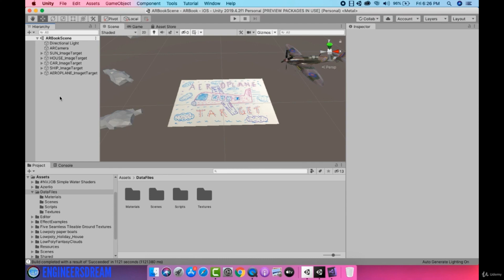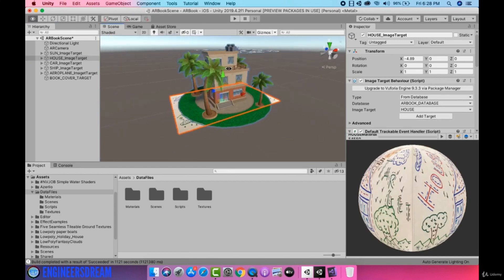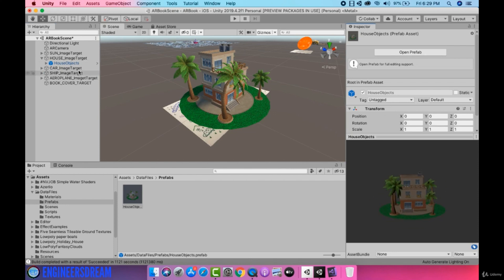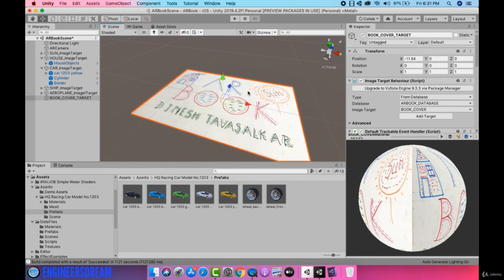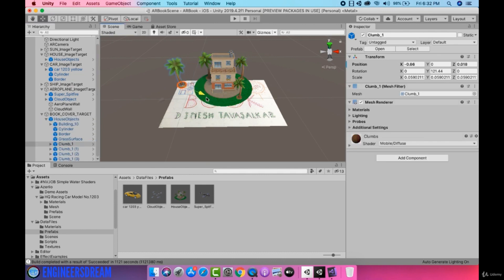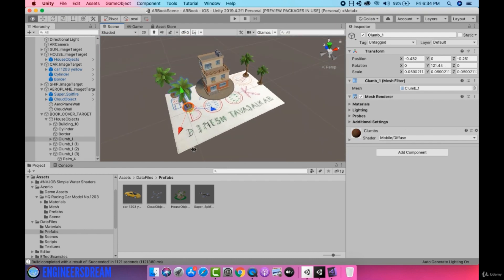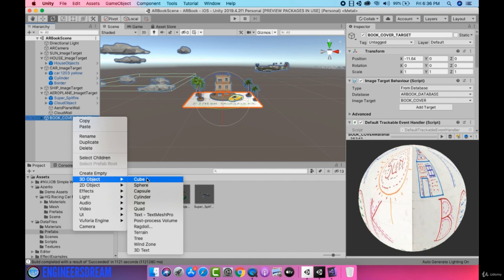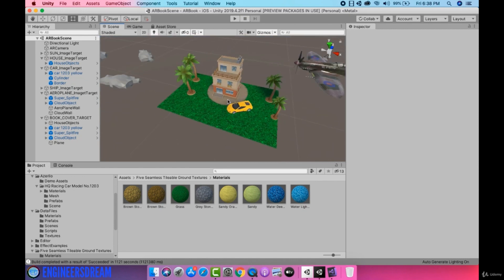13 Customising the AR Book Cover Image Target